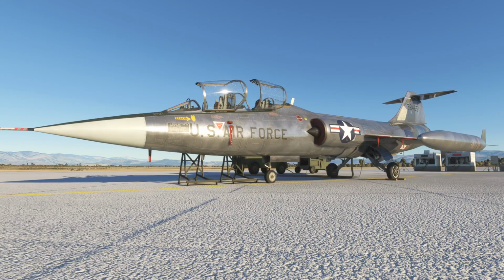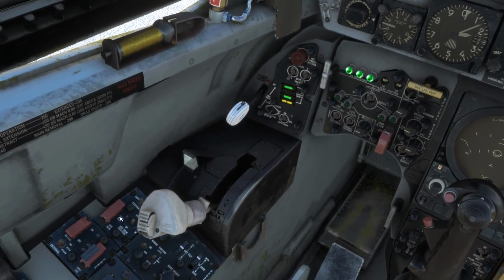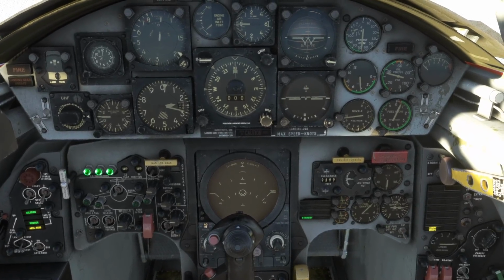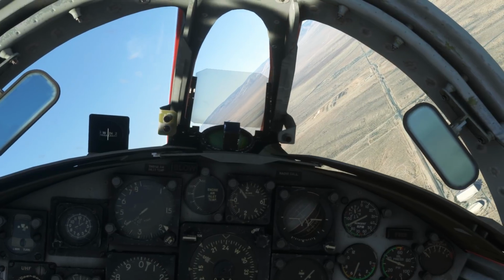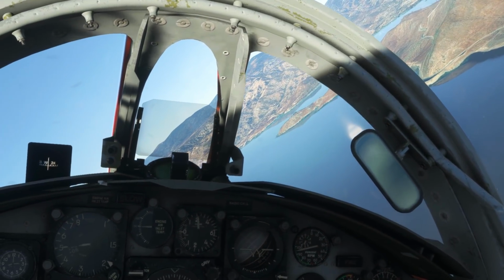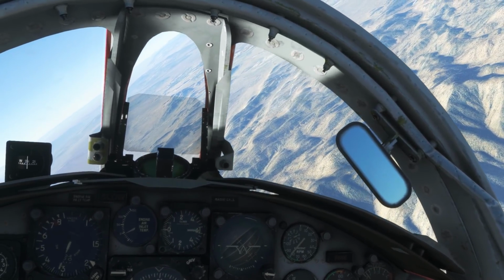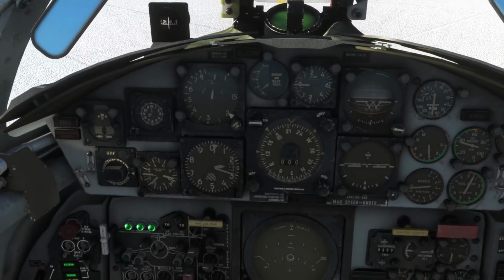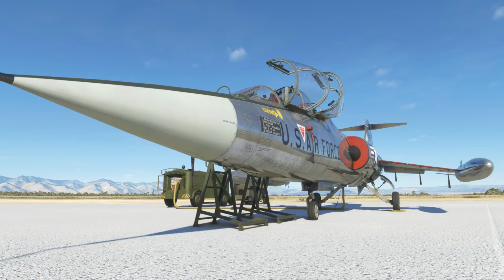Sim Skunk Works TF-104 Starfighter | Sidewinder Route | Full Flight Review | MSFS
In this video we check out the Sim Skunk Works TF-104 Starfighter in Microsoft Flight Simulator (MSFS).

Departing from China Lake Naval Air Station, we take a blast around the Sidewinder route (taking the Jedi Transition, into Star Wars Canyon), putting the aircraft through its paces as we go.

PC Specs

MSI B550M
32GB DDR4 3600MHz

Hardware